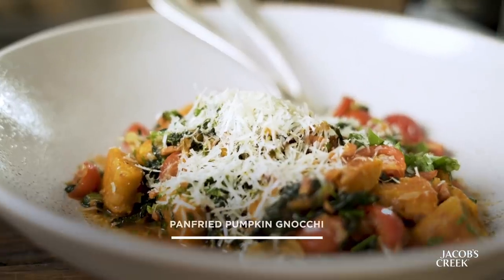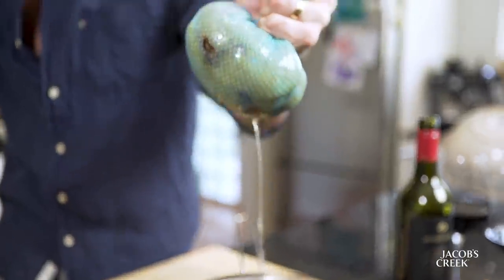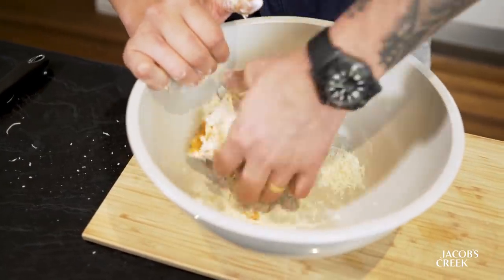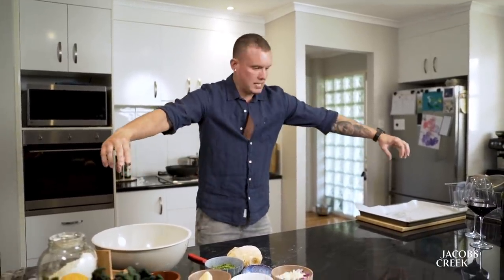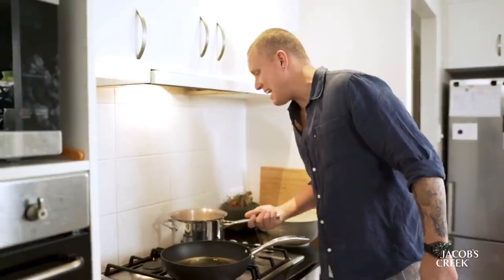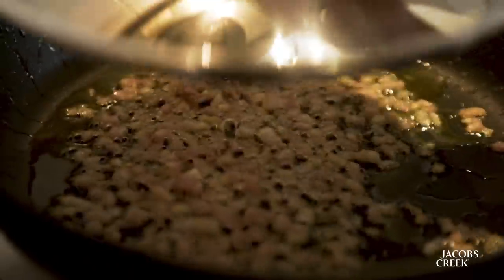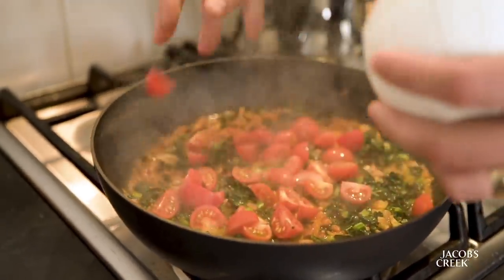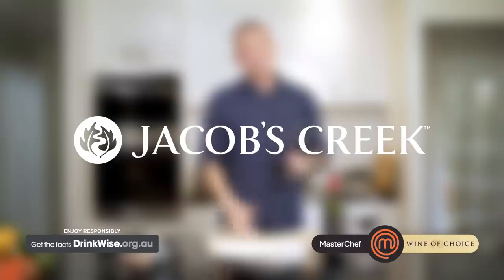Roasted/Panfried Pumpkin Gnocchi by Matt Sinclair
RECIPE

Panfried Butternut gnocchi with braised cavolo, Spec and cherry tomatoes.

400g cooked butternut pumpkin
70g 00 flour
50g parmesan cheese, finely grated
2 yolks
Pinch salt
Pinch nutmeg

2 rashers bacon, diced
1 red onion diced
3 cloves garlic sliced
2 tbsp tomato paste
1 bunch cavolo Nero, finely chopped
1 cup chicken stock
1 cup cherry tomatoes quartered
Salt
Grated parmesan

Oil and season half a butternut with sea salt. Place in over at 180c for approx 90mins until soft.

Once roasted scoop flesh into a chux cloth and squeeze out as much excess liquid as possible. If you have time, tie the cloth up and hang it. You need 400g for this recipe.

Combine all gnocchi ingredients in a large bowl until it forms a soft dough. Flour the bench and in small sections, roll out the gnocchi to approx a 2cm snake. Dice into 2 cm pieces. Once all complete, blanch the gnocchi in a pot of boiling water.
Once the gnocchi rises to the surface, it is cooked (takes a few minutes)

In the meantime place a large frypan on high heat with a tbsp of oil.

Once gnocchi floats to the surface, remove from the boiling water and transfer into the hot frypan to crisp up the outside.

To build the sauce go into the frypan with 2 tbsp of oil and the bacon. Fry off until slightly caramelised. Follow with onions and garlic and sweat down for approx 3 minutes. Add cavolo and stock, pinch of salt and cover for approx 4-5 minutes on a medium heat.

Toss through gnocchi, tomatoes and serve with extra grated parmesan and crack pepper.